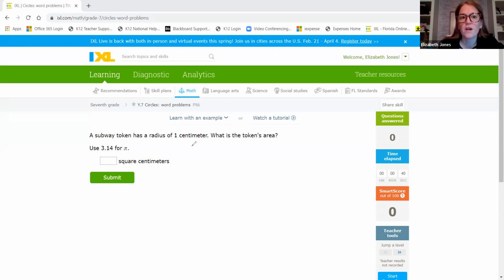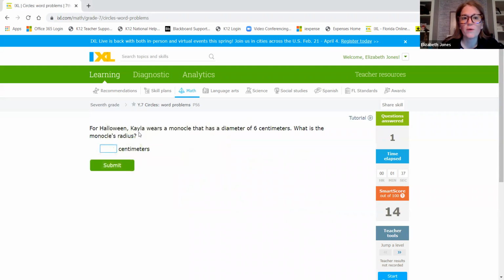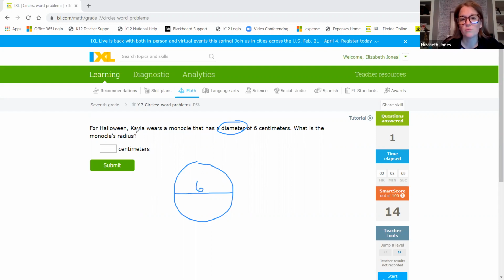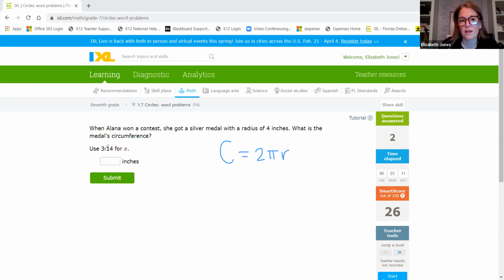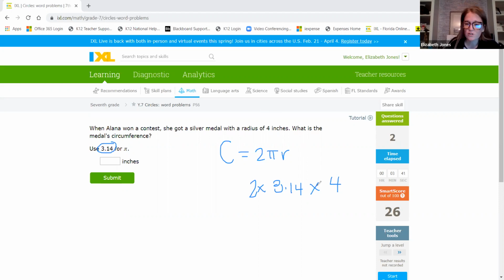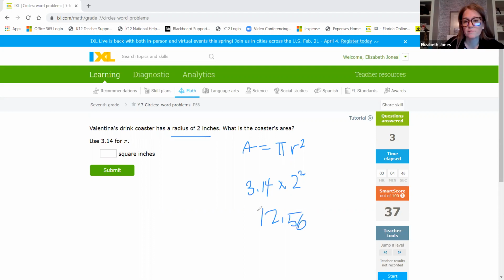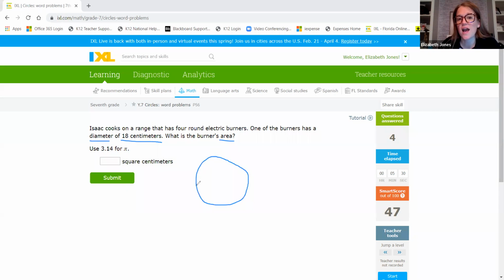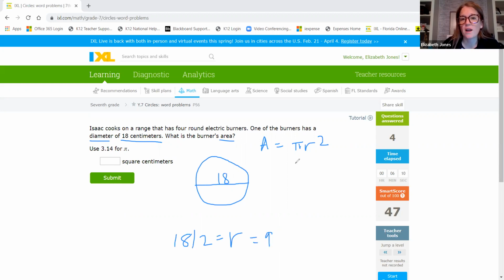IXL: P56 - Circles: Word Problems